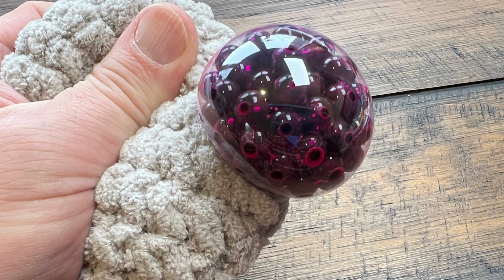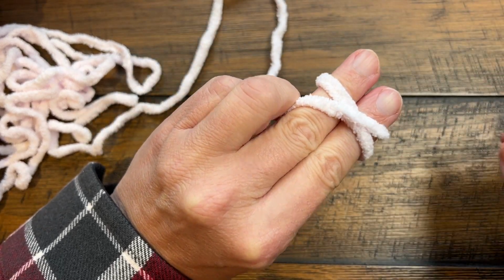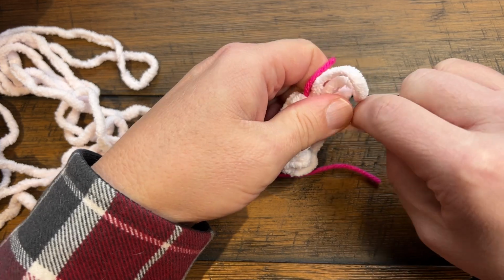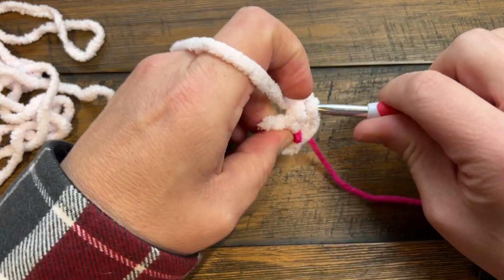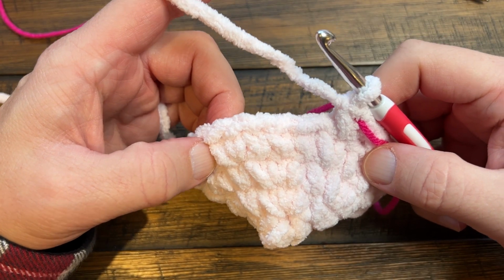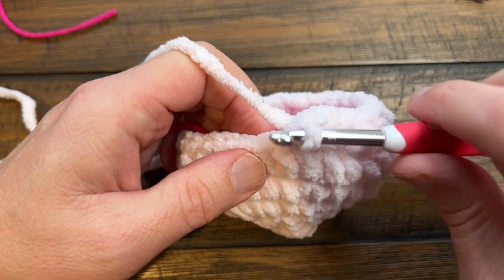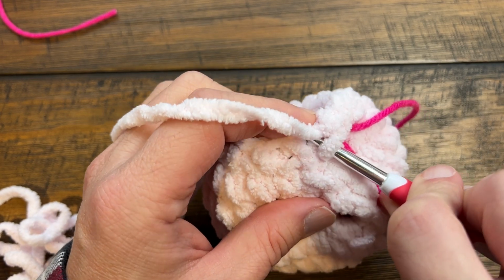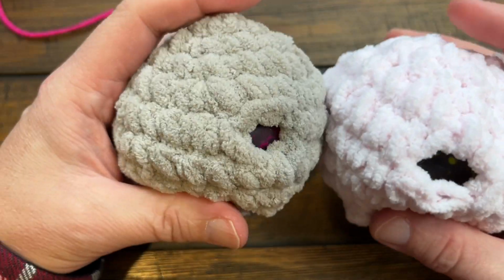Crochet Popper Squishy Stress Relieve Ball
Get a Smooshy Ball and encase it into a ball with an intentional hole to make the ball pop out. It has jelly beads inside the protective rubber ball.

VIDEO CHAPTERS
0:00 Start
0:01 Pattern Overview
1:31 Beginner
2:20 Rnd 1
5:00 Rnd 2
6:05 Rnd 3
6:33 Rnd 4
6:52 Rnd 5
7:12 Rnd 6
7:32 Rnd 7
9:15 Rnd 8
10:24 Rnd 9
10:50 Rnd 10

PATTERN DETAILS
Project Level: Easy
Project Size: 2.75" diameter
Pattern Gauge: 9 sc and 10 rows
Designer: Mikey, Michael Sellick
Stitch Multiple is not applicable.
Hook Size on Pattern: 6 mm / J/10
Yarn In Pattern: Bernat Blanket
For Teaching Purposes: I am showing, same hook and yarn.